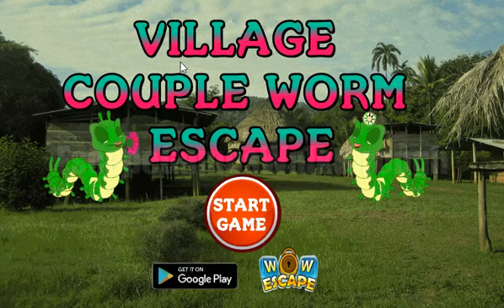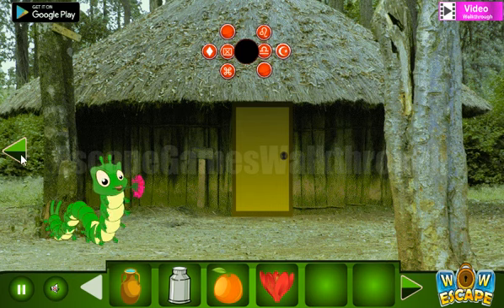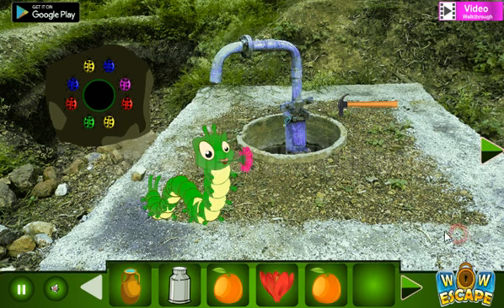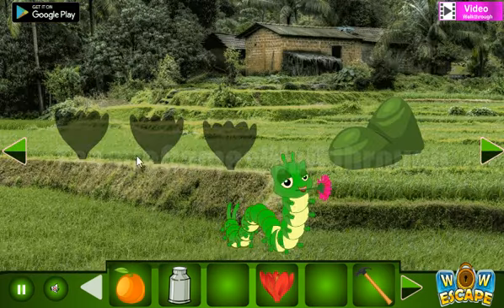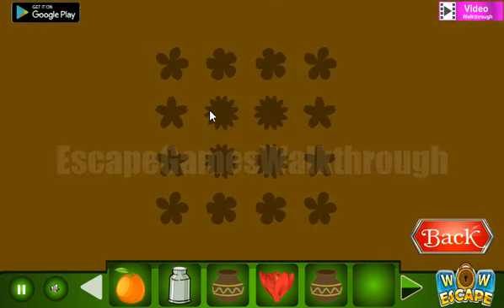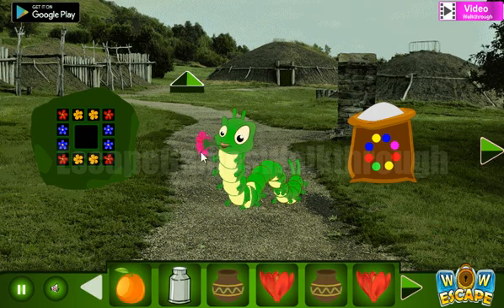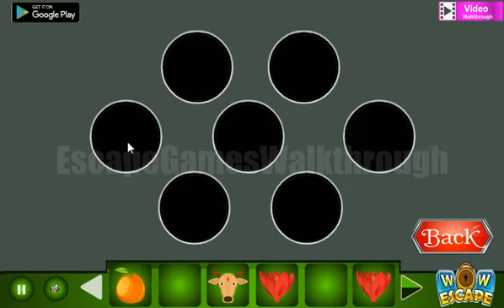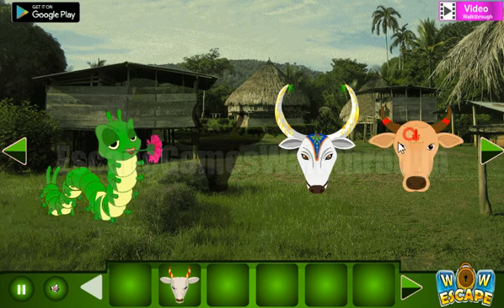WOW Village Couple Worm Escape Walkthrough [WowEscape]